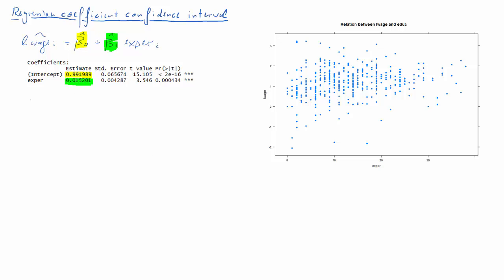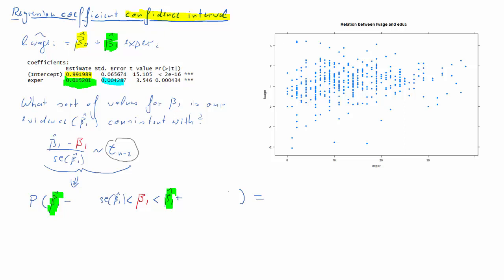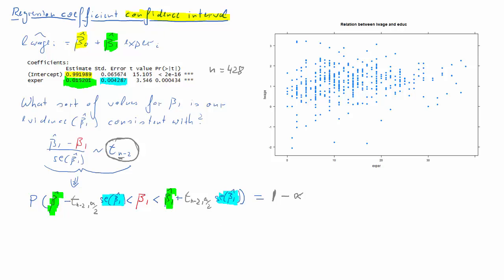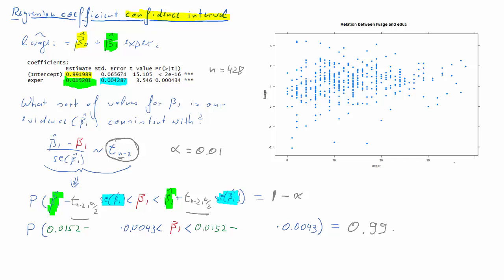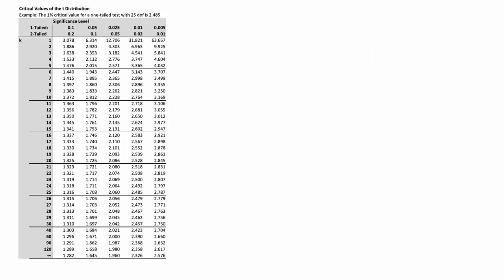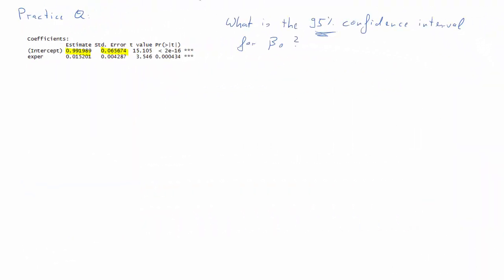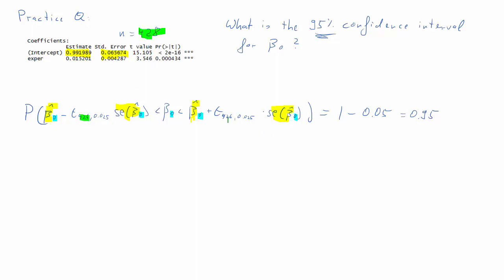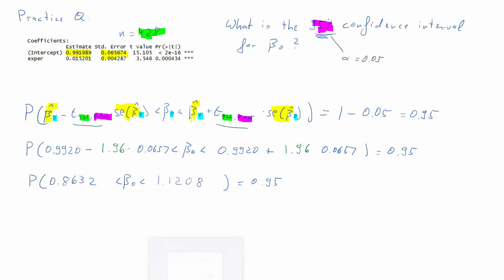Regresion coefficient confidence interval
This clip illustrates how we calculate a confidence interval for a regression coefficient.